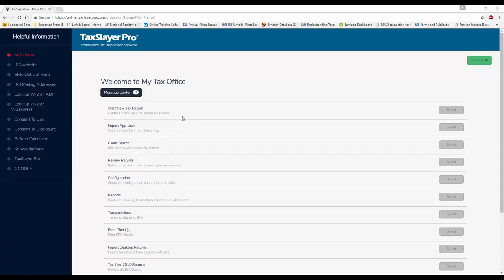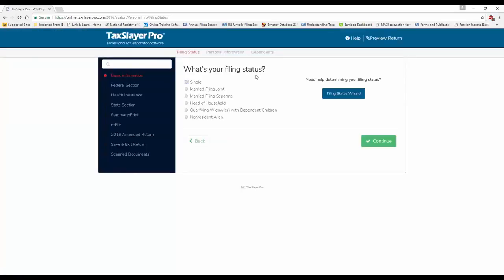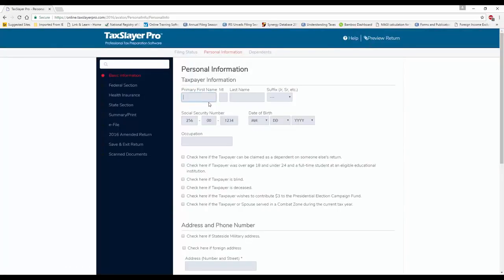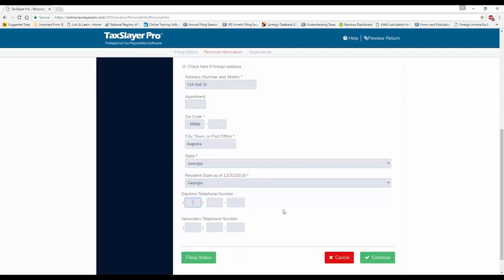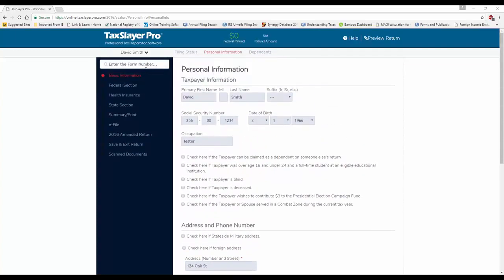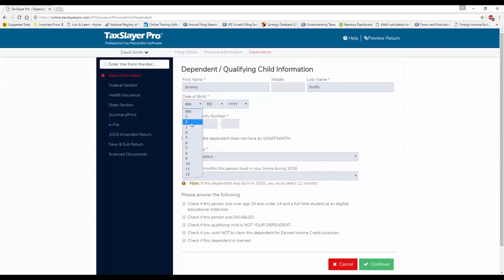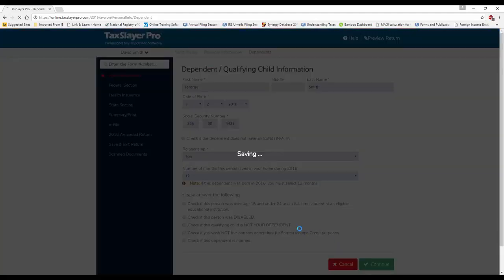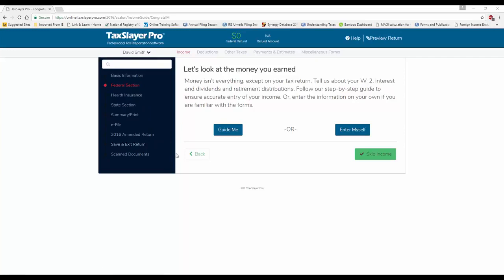Starting a tax return